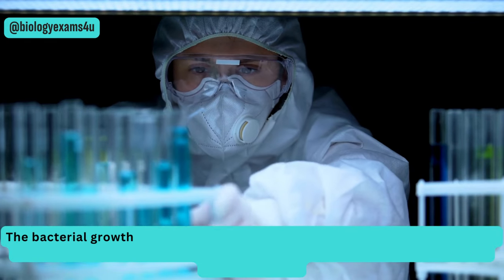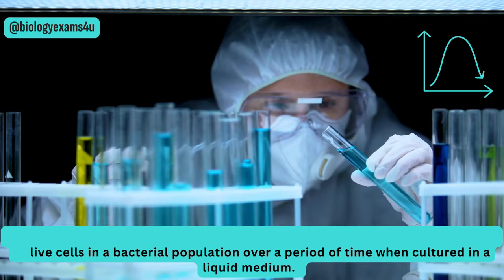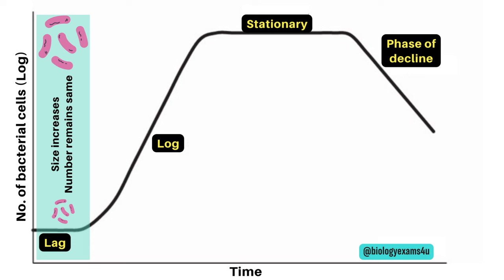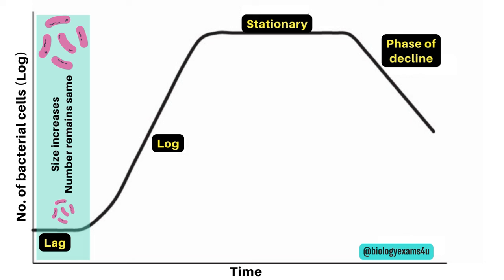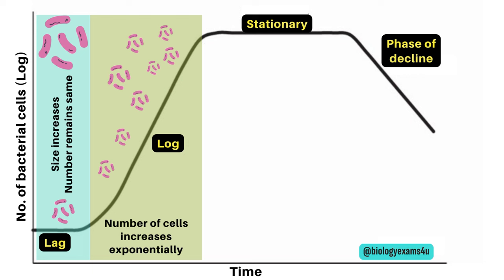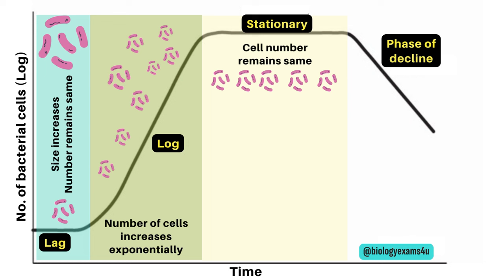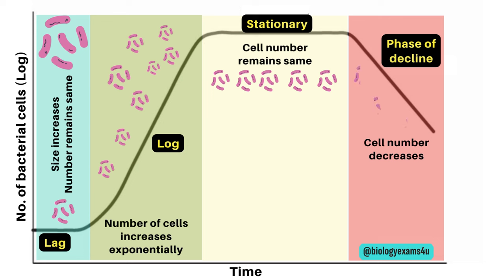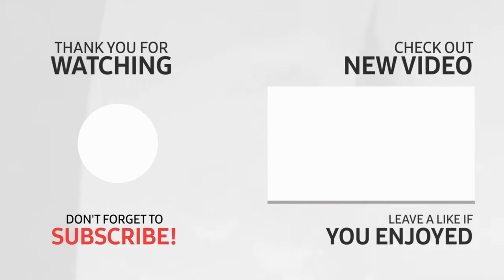Bacterial Growth Curve in 2 minutes|4 Phases of Microbial Growth Curve🦠| Microbiology@biologyexams4u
🦠Bacterial Growth Curve in 2 minutes | 4 Phases of Microbial Growth Curve| Microbiology